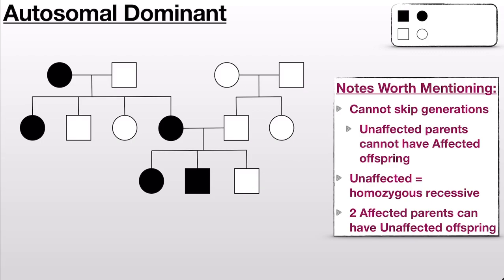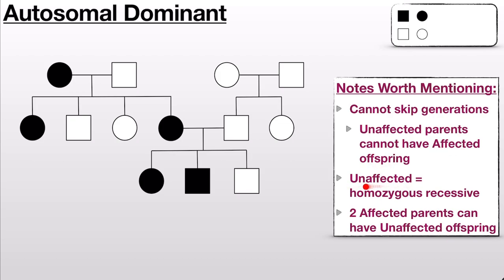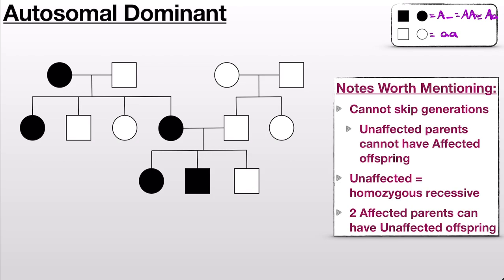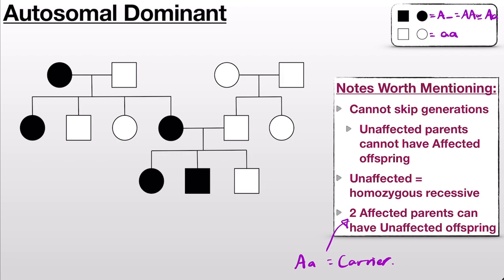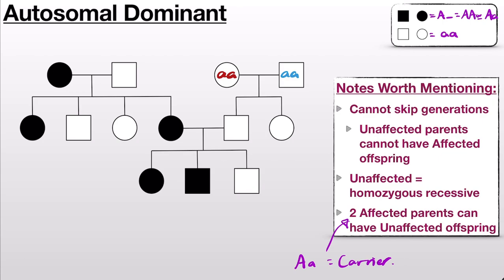Pedigree Autosomal Dominant p60